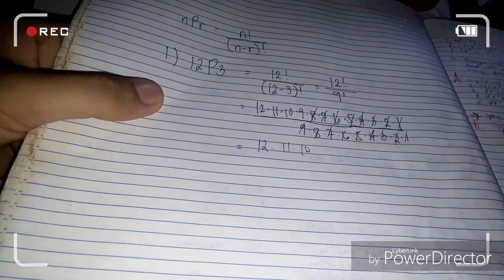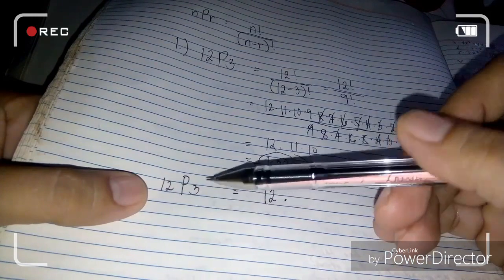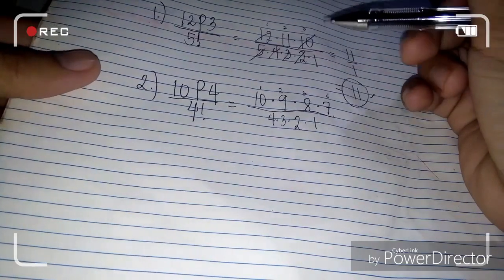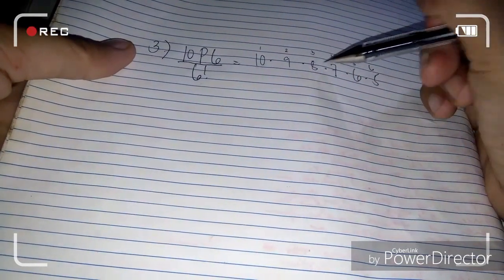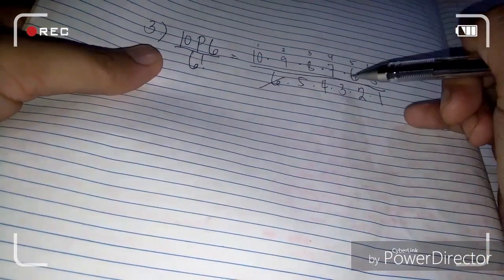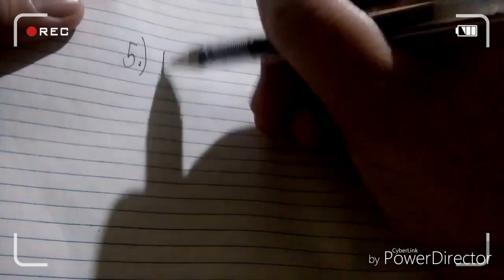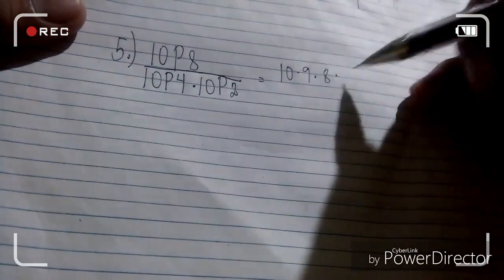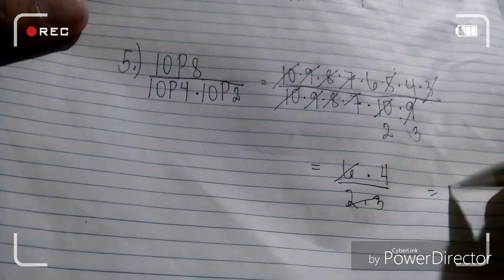How to Solve Permutations (Taglish & Easy Explanation)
How to solve permutations? Alamin kung paano mag-solve ng permutations nang madali gamit ang Taglish! Step-by-step guide ito para sa mga beginners na gustong maintindihan ang permutation formula at paano ito gamitin sa mga problems.